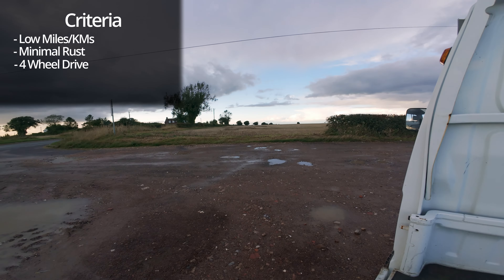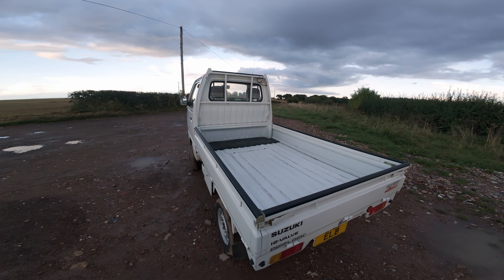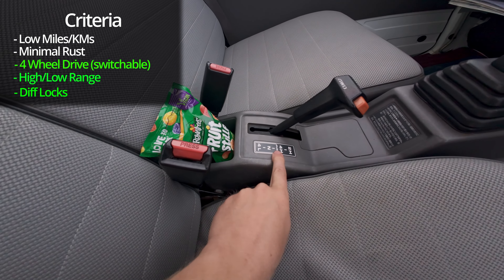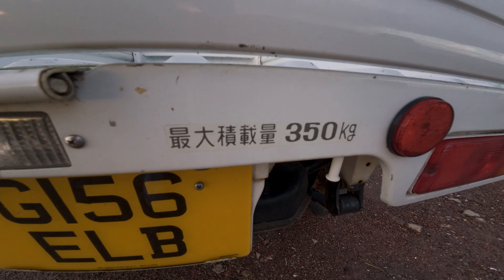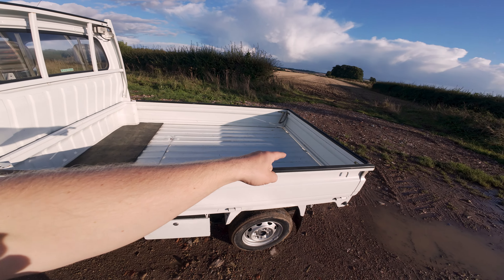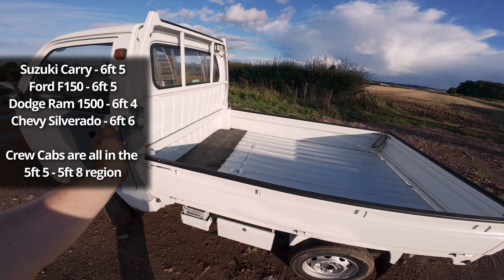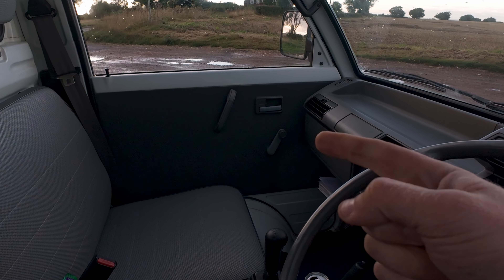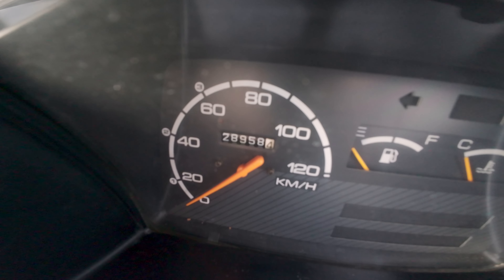I Bought A JDM Imported Truck!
Yes that's right! It's a new thing but with more wheels!

Custom Fit Guard's Moulded Ear Plugs

MotoProWorks Decal Kits!

Innovv Smart Products!

My Gear;
Helmets - Arai Tour X4, Shoei Glamster 06
Summer Gear - Halvarssons Arvika Jacket and Roadskin Taranis Elite AAA Jeans
Casual Gear - Halvarssons Racken Jacket and Roadskin Paranoid-X AAA Jeans
Touring Gear - Halvarssons Gruven Jacket and Laggan Trousers
Boots - Daytona Roadstar GTX, Sidi Adventure 2 and Daytona AC Classics in Brown
Gloves - Halvarssons Ljusdal, Halvarssons Flon, Goldtop Predator, Gerbing XR heated gloves

Main Camera - DJI Osmo Action 4
Face Camera -  GoPro Hero 11 Black
360 Cam - Insta360 One X2
Sound Recorder - Zoom F2 BT